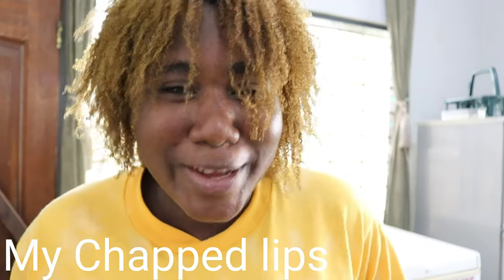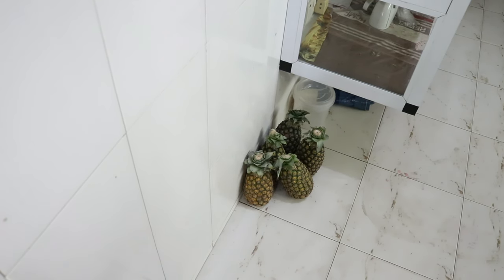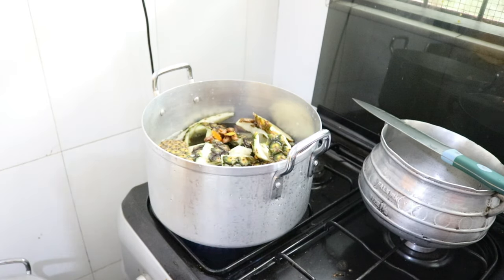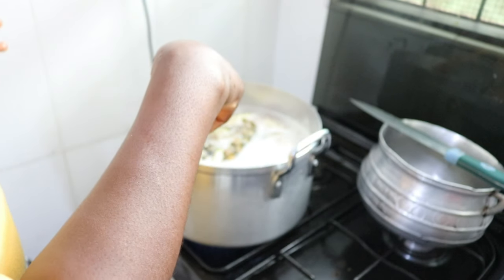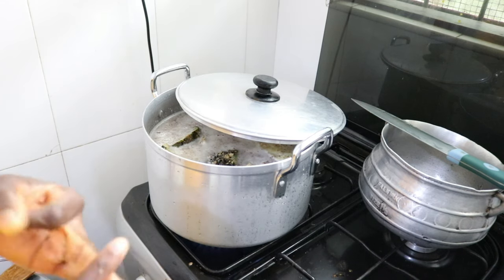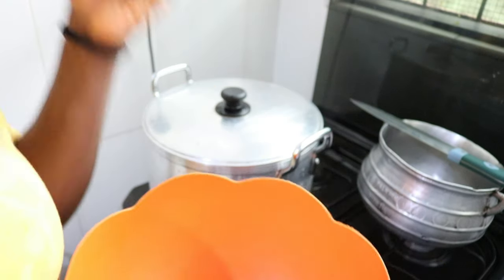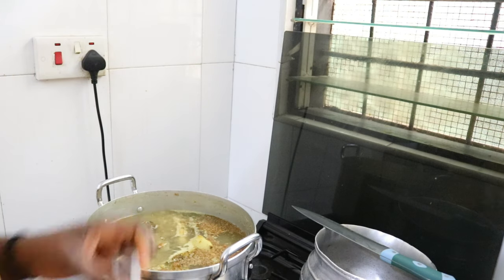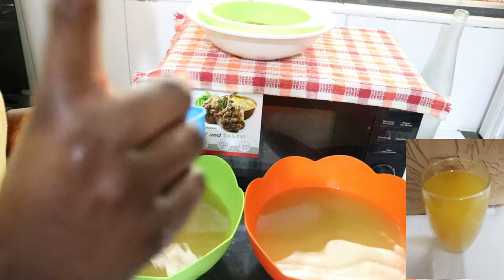Healthy Pineapple Skin Drink/Ghanaian Youtuber🇬🇭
Today I'm sharing with you pineapple skin drink that we prepare at home. Hope you try it ❤

🌼ABOUT ME 🌼
Do mostly natural hair videos, lifestyle and skincare. I love to try and test various hair growth methods and natural hair styles, do challenges with friends and share a little about myself once in a while😁
Sub count January 2018 - 0
Current sub count - 450
GOAL - 1k

Pineapple skin drink, healthy pineapple skin juice, healthy drink as immune booster.